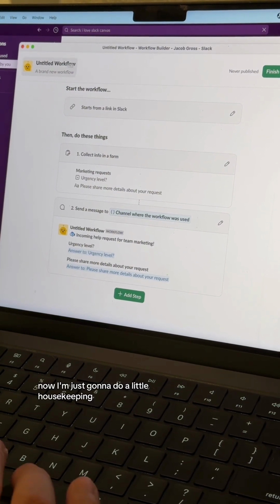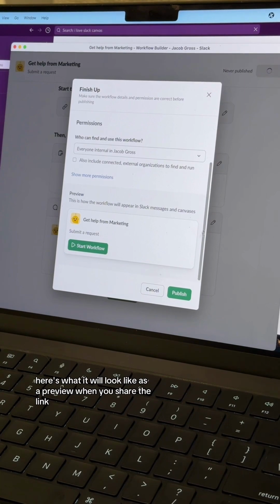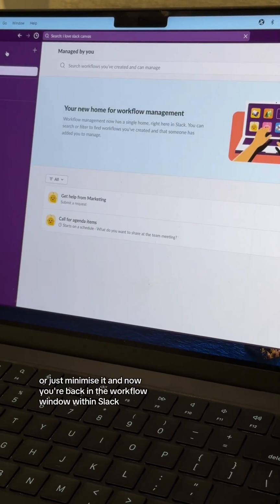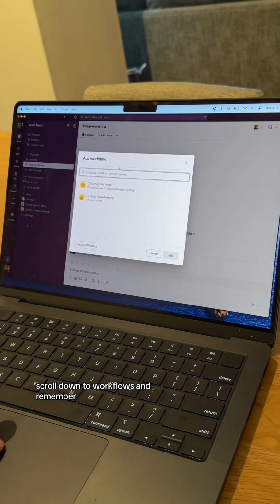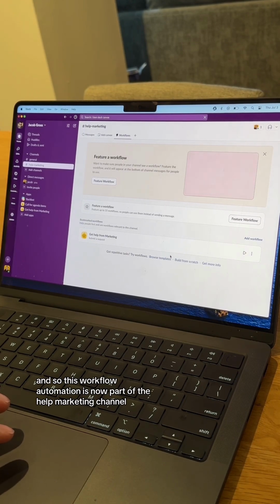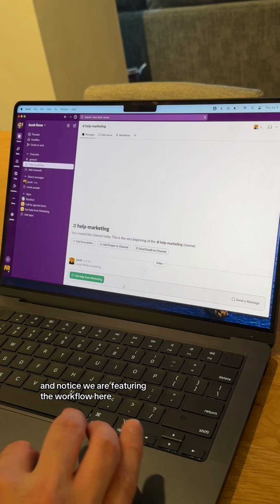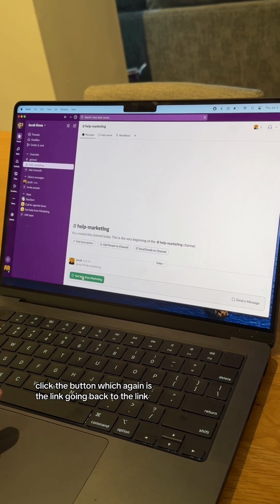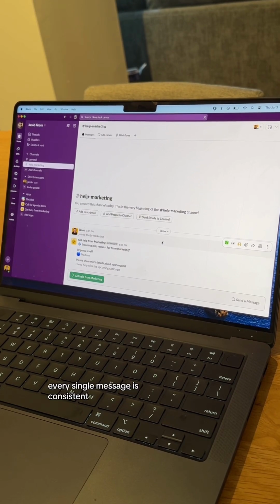build a workflow automation in slack, part 2 of 2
again, anyone can do this. no technical expertise required.